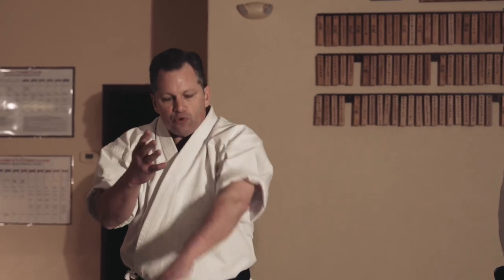Kotekitai -Okinawan Arm Pounding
Forearm Forging - Kotekitai

The benefits of percussive body conditioning have been sought after and revered by martial artists for centuries.  In this video, Chip Quimby demonstrates the classical exercise kote-kitai for hardening and strengthening the forearms.

The Martial Way Project produces professional level karate training videos to help traditional karateka explore the deepest levels of their martial arts training. Through providing expertly crafted, in-depth masterclasses, our mission is to deliver knowledge and insight that empowers your on-going development, all while providing you a systematic training methodology designed to help you uncover the “what” and “why” of some of the most important questions throughout your journey.

🥋 My Bio
Chip Quimby is a Traditional Karate Practitioner and Professional Martial Arts Instructor residing in Boston, Massachusetts, U.S.A.

7 Comments